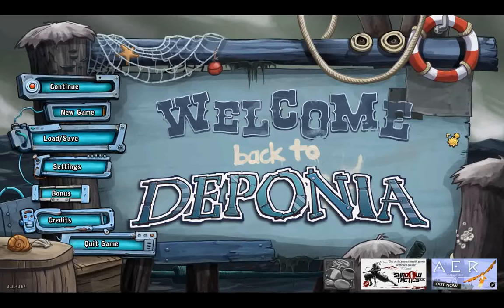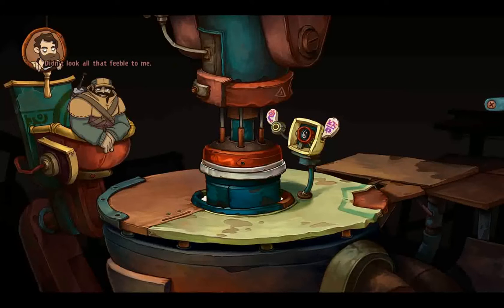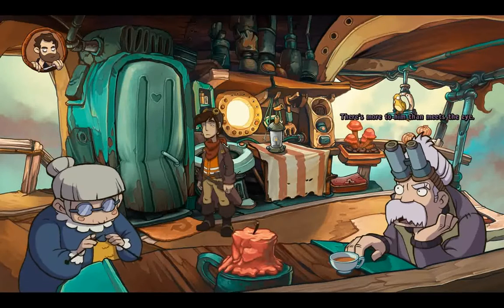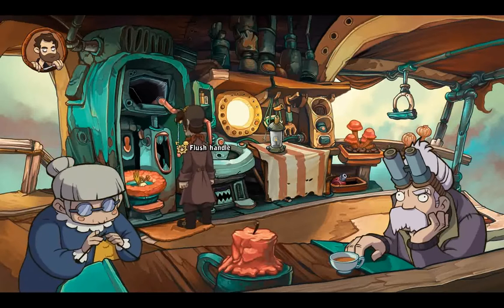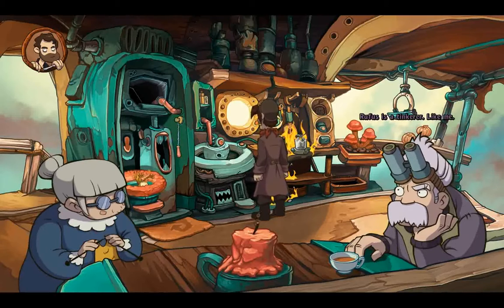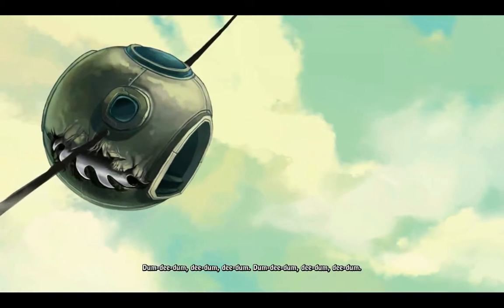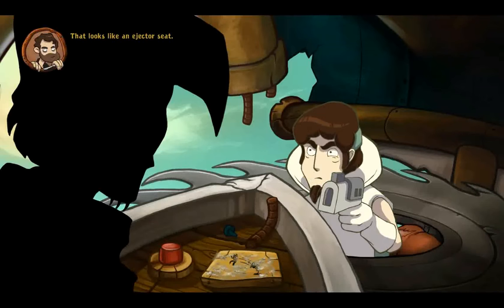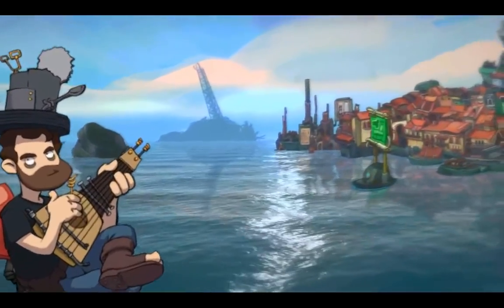Deponia Let's Play PT 21 Part Two